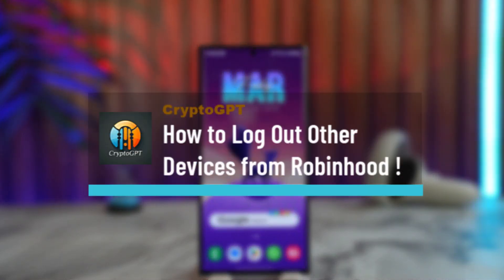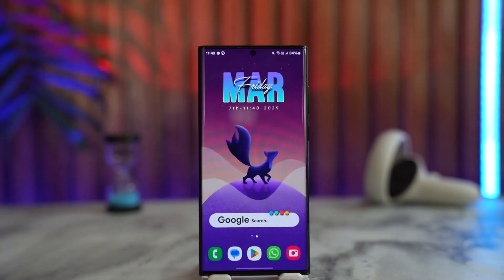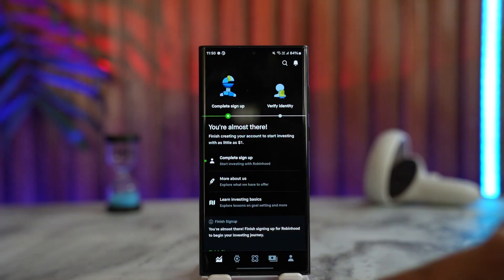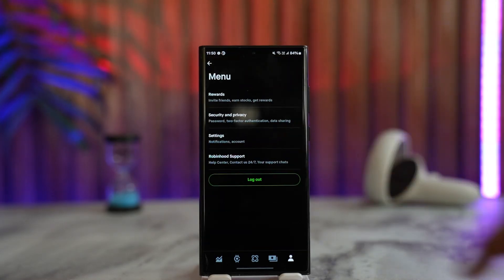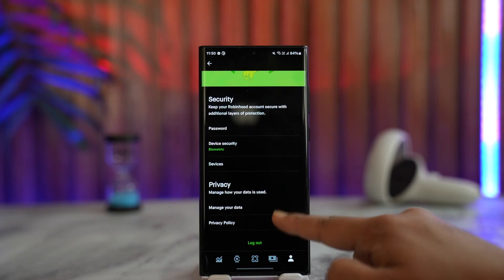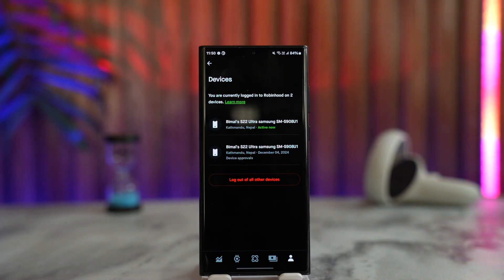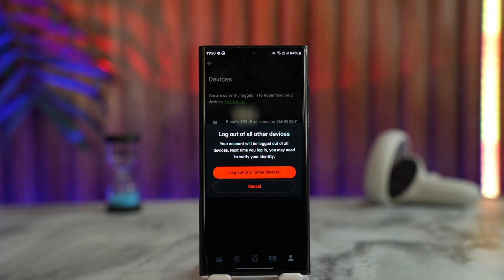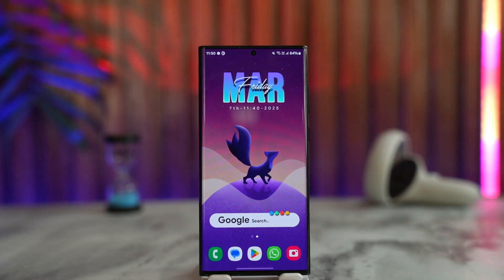How to Log Out Other Devices from Robinhood !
If you suspect that your Robinhood account is logged in on other devices and want to log them out, you can do so easily through the app. This ensures your account remains secure, especially if you’ve used a shared or public device.

To begin, open the Robinhood app and log in to your account. Once you're on the main interface, tap on the account icon located at the bottom right corner of the screen. This will take you to your account settings. From there, tap on the three-line menu icon in the top-left corner to open the full menu.

Next, scroll down and select "Security and Privacy." In this section, you will see various security-related options. Scroll down until you find the "Devices" option and tap on it. Here, you will see a list of all the devices where your Robinhood account is currently logged in.

To log out of all other devices, tap on "Log Out of All Other Devices." A confirmation prompt will appear. Confirm the action, and all sessions except your current one will be logged out. This helps protect your account from unauthorized access.

For added security, consider changing your password after logging out of other devices. This ensures that no one can regain access without your permission.

Timestamps:
0:00 Introduction
0:16 Accessing the account settings
0:30 Navigating to "Security and Privacy"
0:42 Viewing active devices
0:51 Logging out of all other devices
1:03 Conclusion